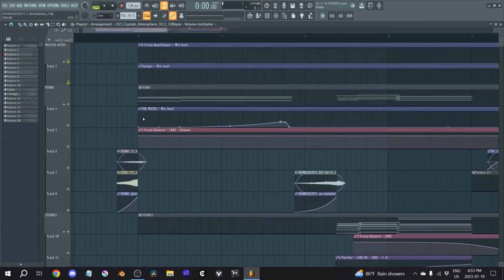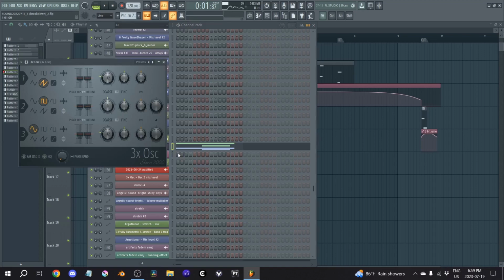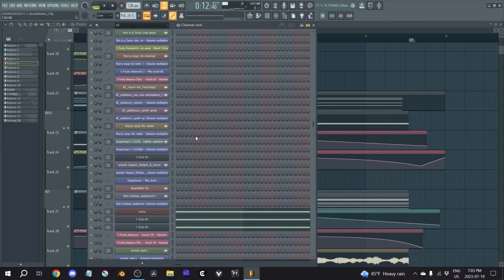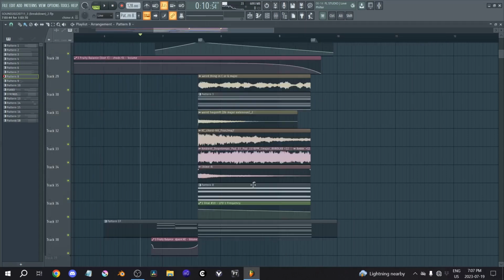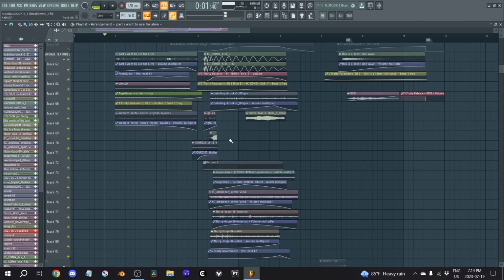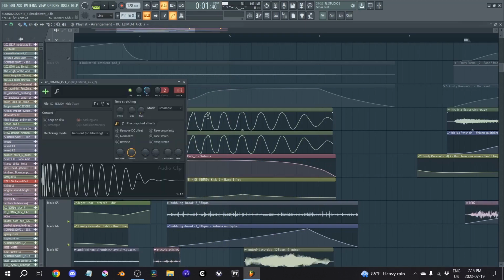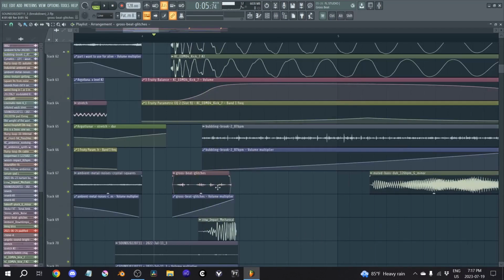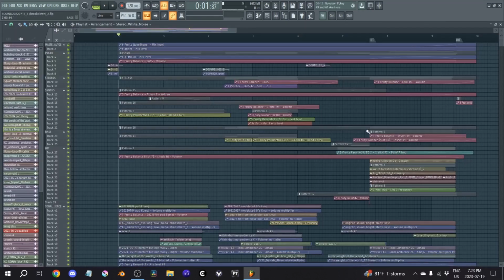"knockoff viznode" FL Studio project breakdown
sorry for my awkward speaking mannerisms and video editing; this is my first time doing anything like this. i guess the only way to get better is by doing more of them, so please comment any other songs you want to see a breakdown for, as well as any questions or feedback you may have